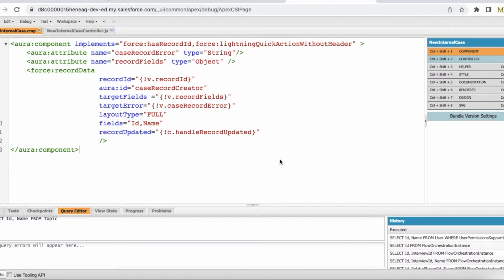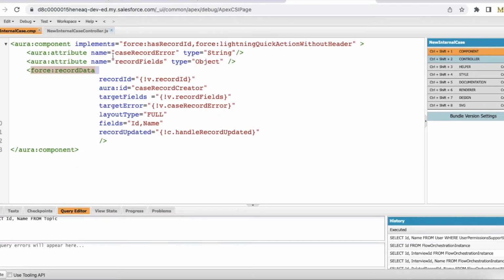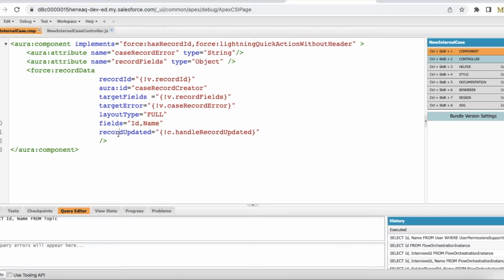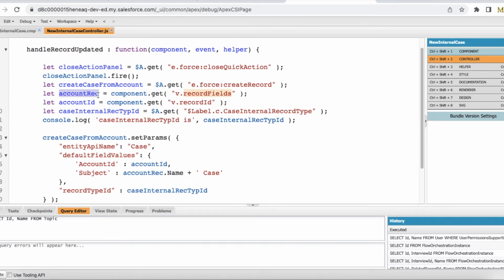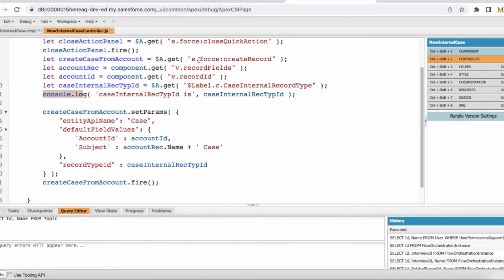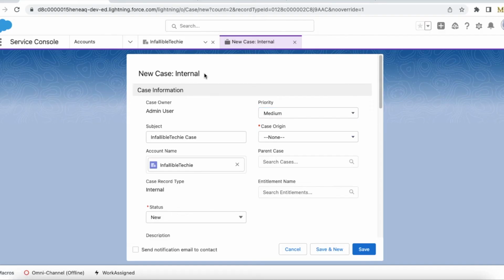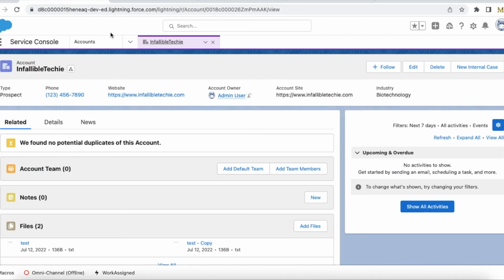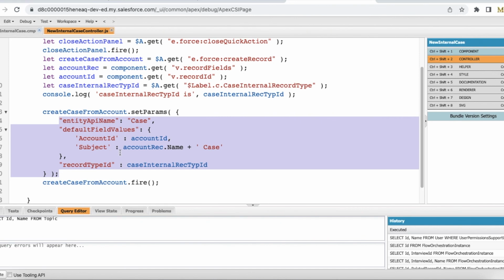Create child record with Parent record information using Salesforce Quick Action